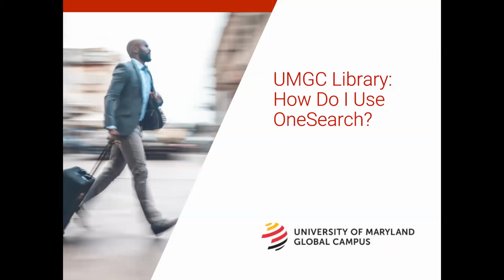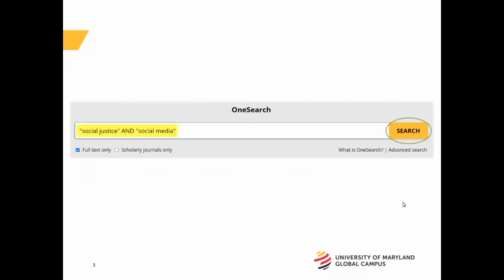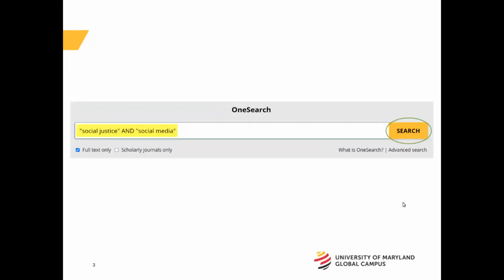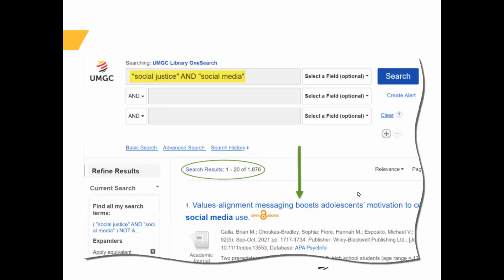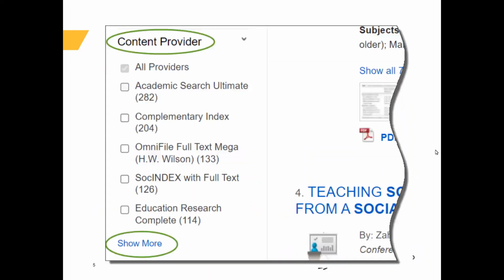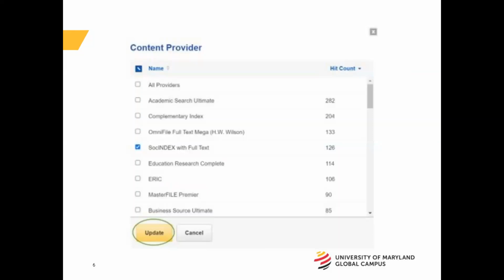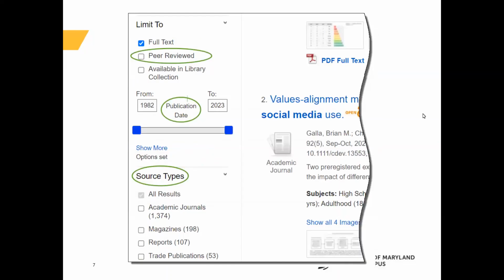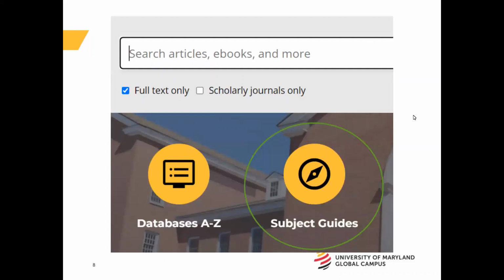Using OneSearch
How to use OneSearch at the University of Maryland Global Campus.